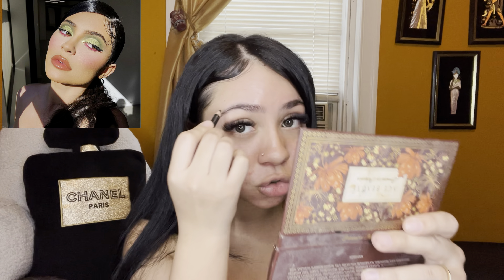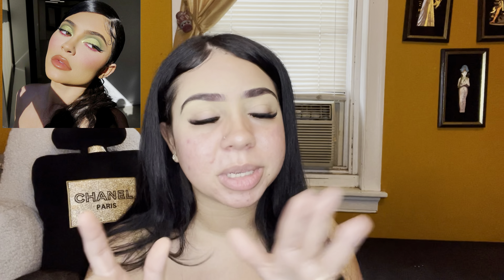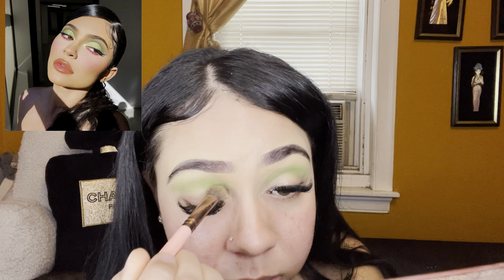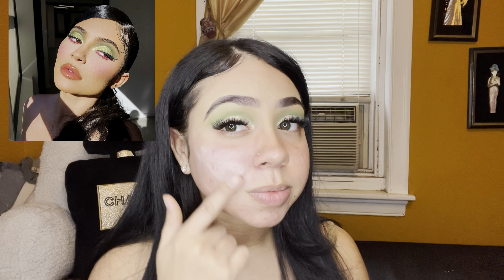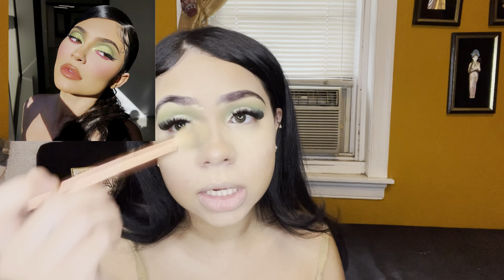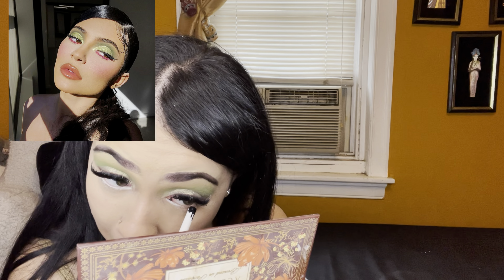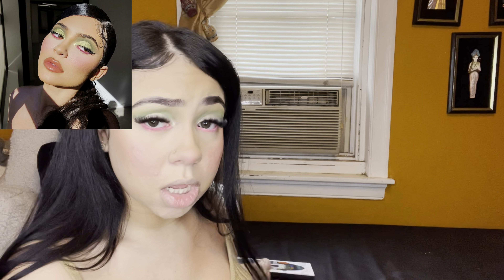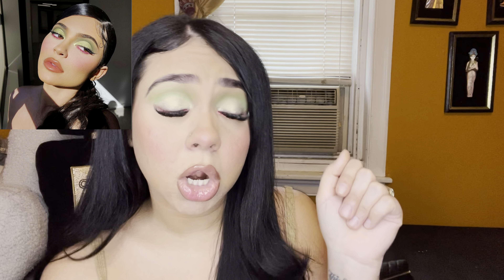Recreating Kylie Jenner makeup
Thank you guys for watching!! Xoxo